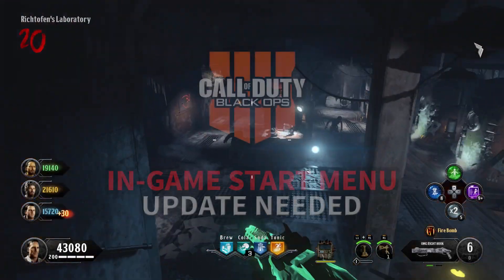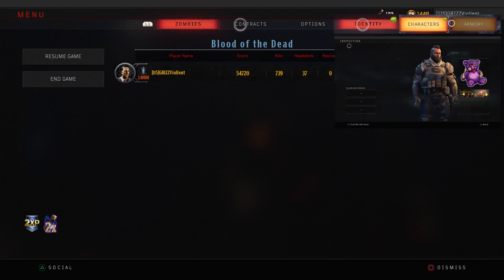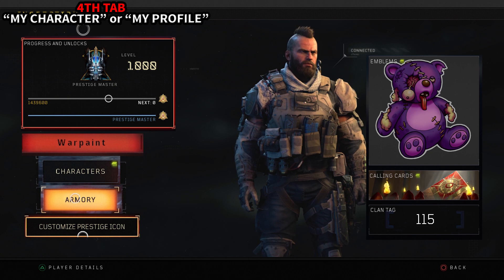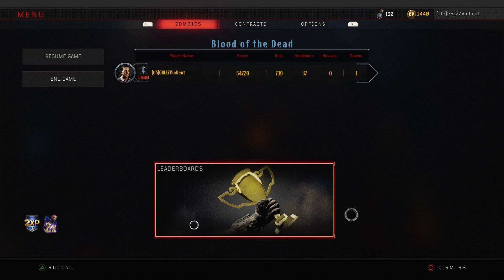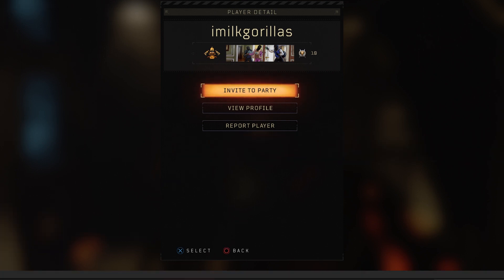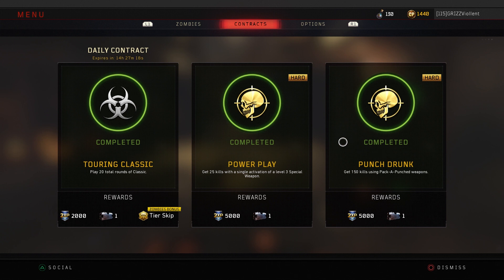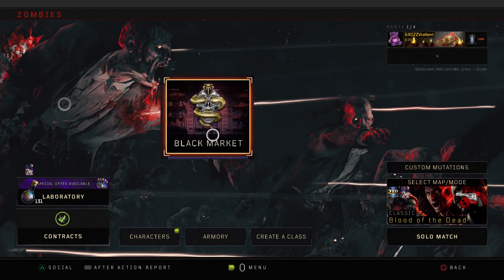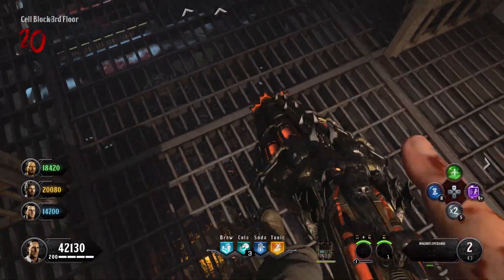Call of Duty 2020 Zombies: The Pause Menu Needs An Overhaul...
Call of Duty: Black Ops 4 Zombies News! Treyarch's Next Game Is Coming Soon! Let's Discuss What Changes Could Happen! Post-Black Ops Pass DLC 5 Update 1.25!

🔸 SOCIAL MEDIA!